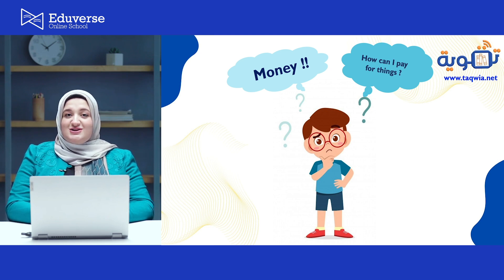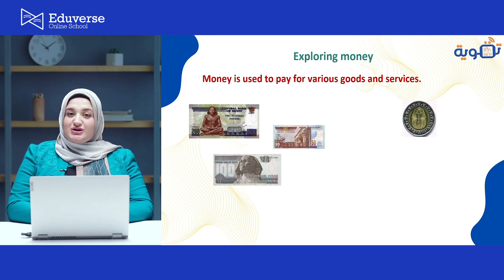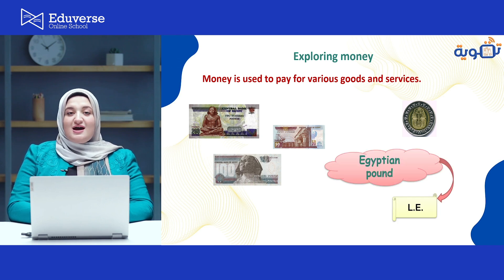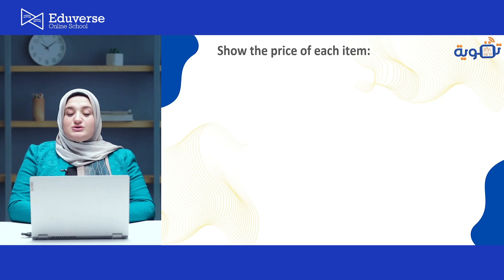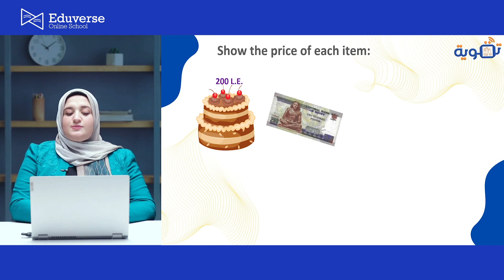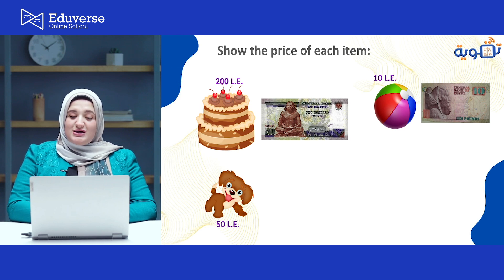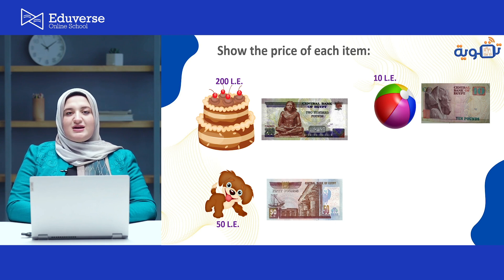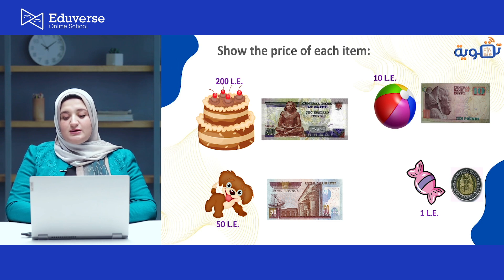Math | Grade 1 | chapter1 | lessons 69 - 70 | Egyptian money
Math Grade 1second term2023  | chapter1 | lessons 69 - 70 | Egyptian money